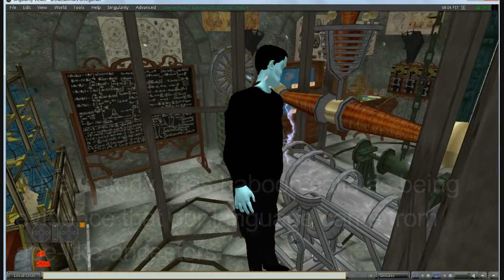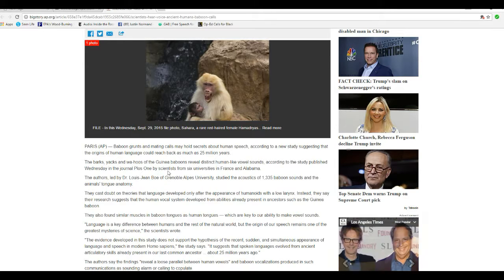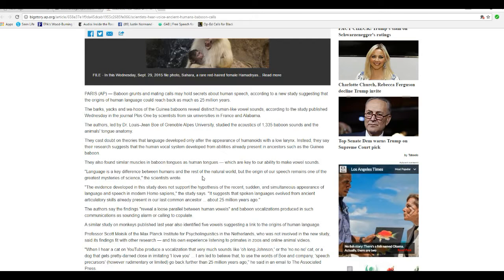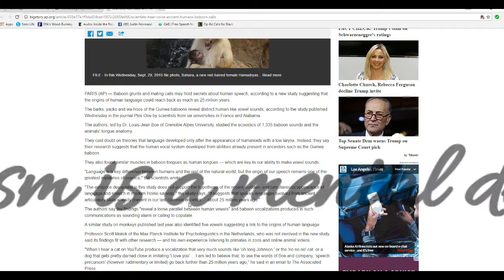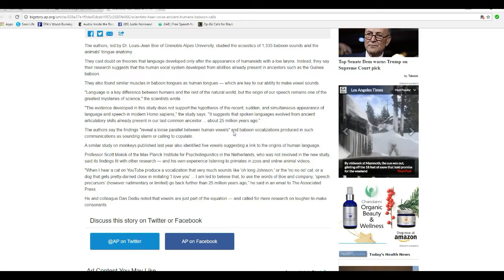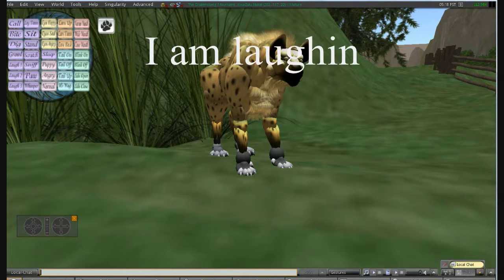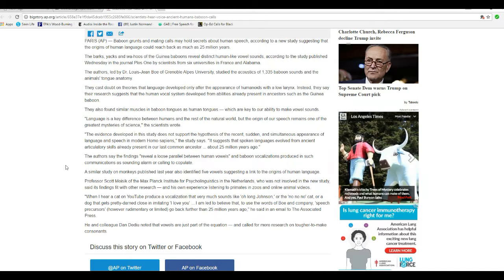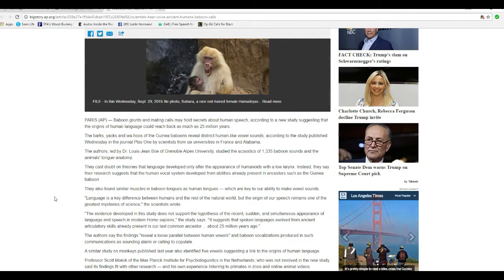Human language is monkey business, say scientists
In one of the wackiest mad science updates yet, scientists study over a thousand sounds made by baboons and conclude that our language  came from, essentially, monkeys. One idiot, I mean scientist, was "wowed" by you-tube videos of cats and dogs that appear to "talk". Of course to lead them on a bit I brought up myna birds and parrots, which do a great imitation of human speech. This is utterly ridiculous. Obviously someone or something taught us to talk and it was not a monkey.